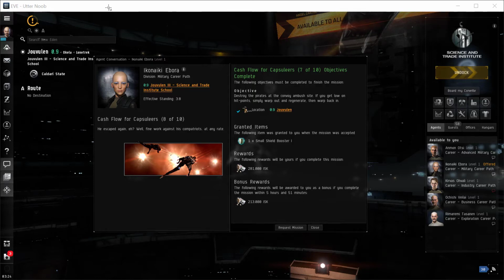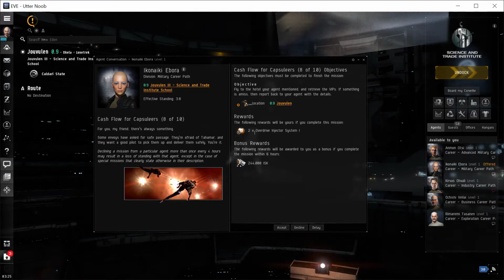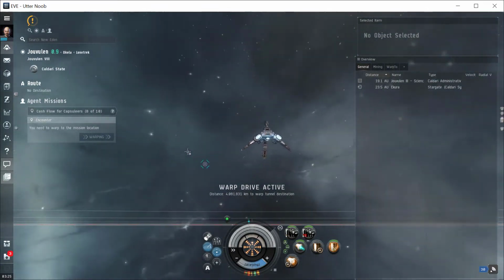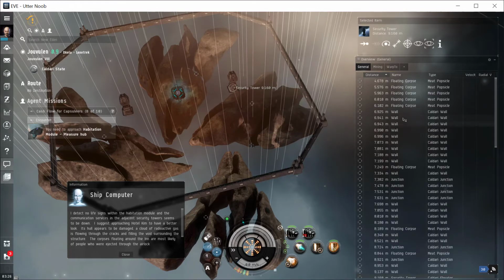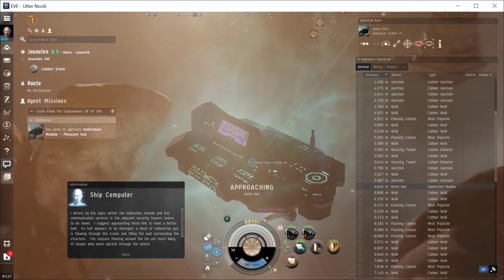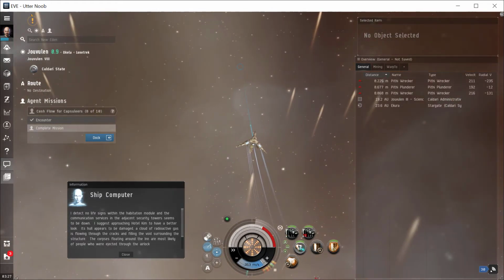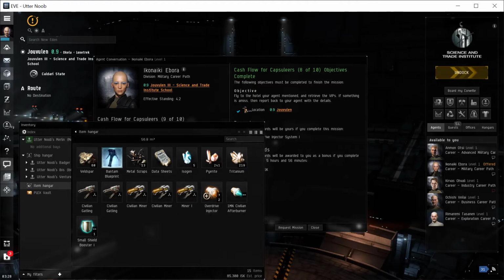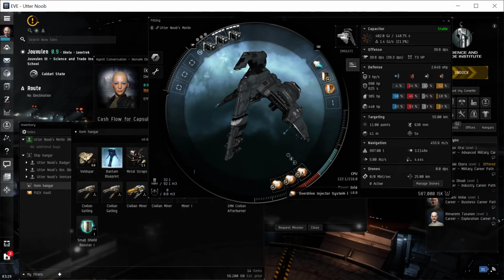EVE Career Agent - Military 8 of 10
Follow along as I complete missions for the EVE Online career agent for military.